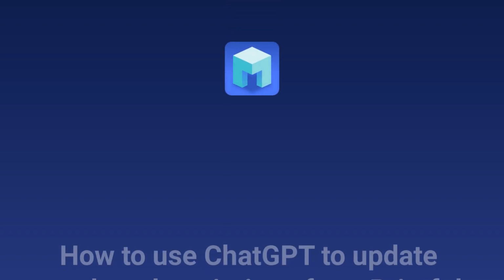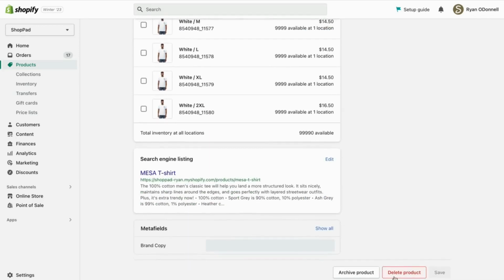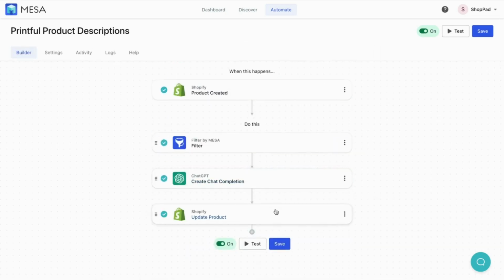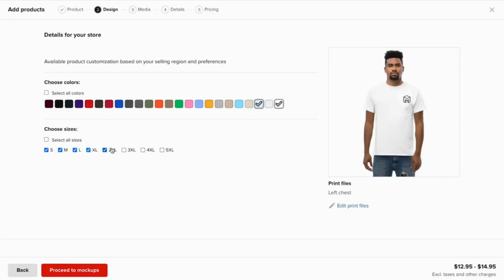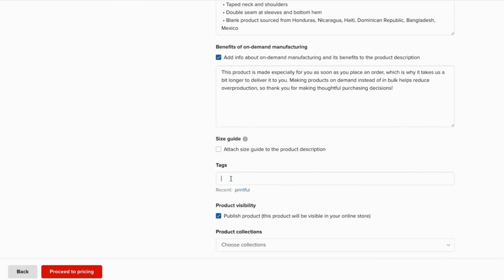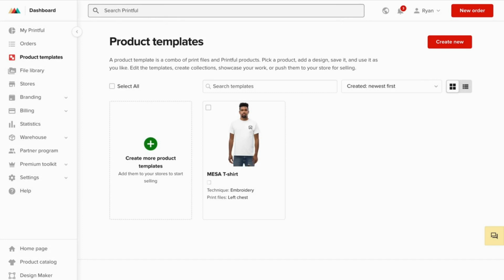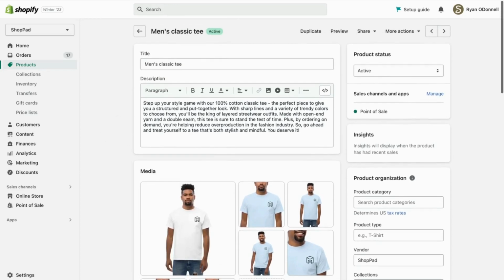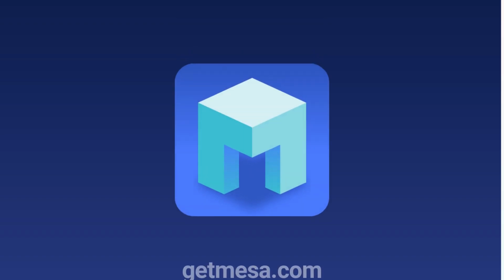See how to use ChatGPT to update Printful product descriptions in Shopify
Watch a demo of how to use ChatGPT to write engaging product descriptions when a Printful product is imported into your Shopify store.

Be sure to have the MESA app added to your Shopify store. To get started quickly, add MESA for free or, enjoy a 7-day trial on any paid plan.

Visit us at, getmesa.com to learn more.

Or, get MESA from the Shopify App Store today and start automating the everyday challenges of running your business.